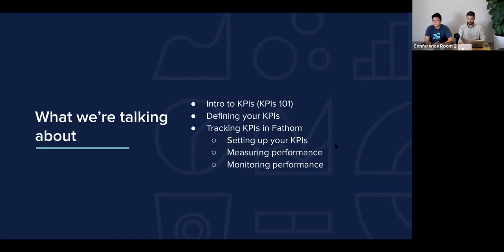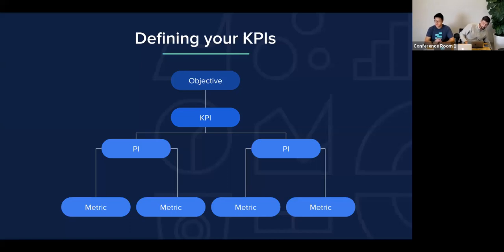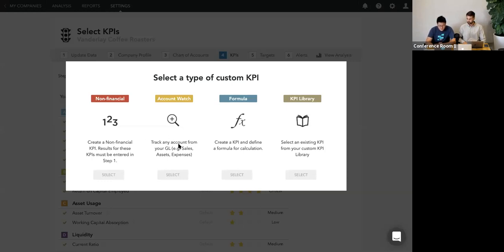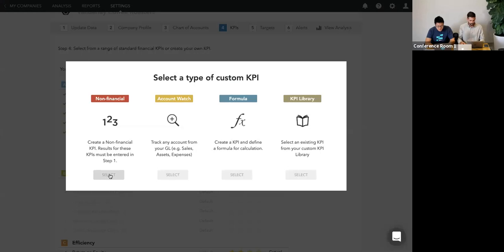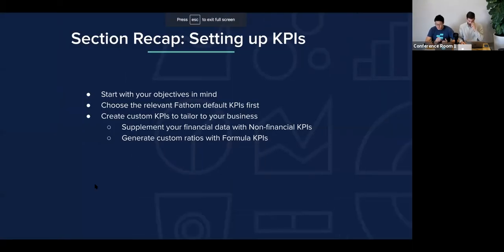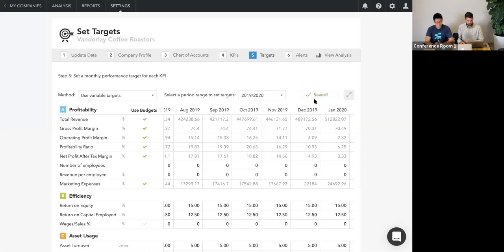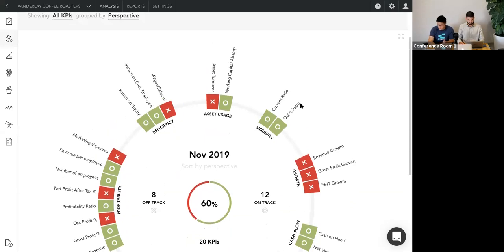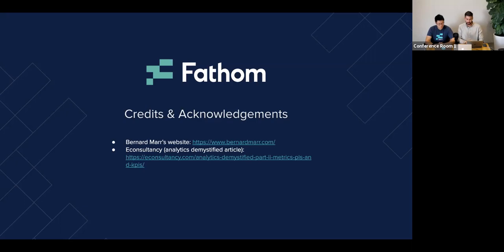KPIs Demystified - Using Fathom to set goals and track progress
James Erving - Head of Customer Success (APAC) and James Lin - Partner Success Specialist (APAC) explain how Fathom is used to track business performance.

This webinar explains what KPIs are for those who might be new to Fathom or the concept of tracking KPIs and how you can define KPIs for your business.